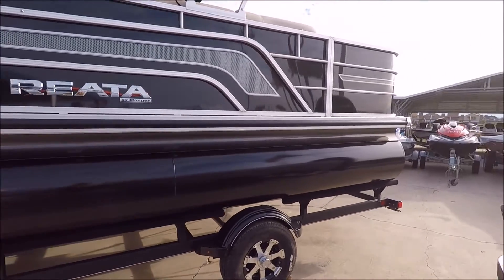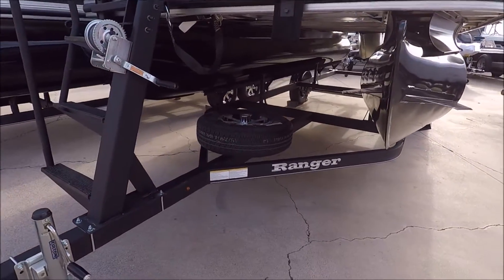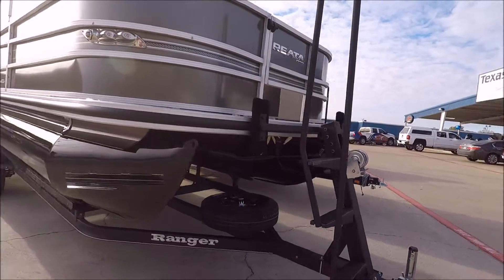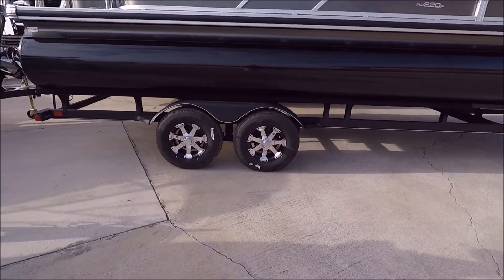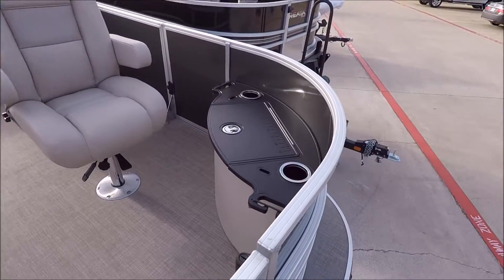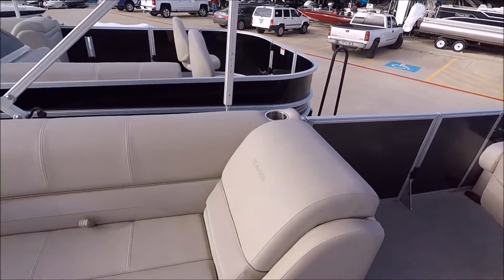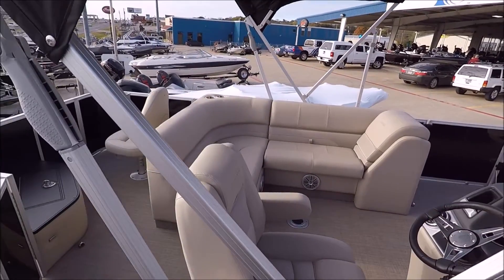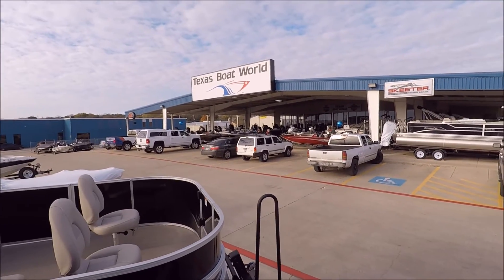NEW 2017 REATA PONTOON BOATS by RANGER